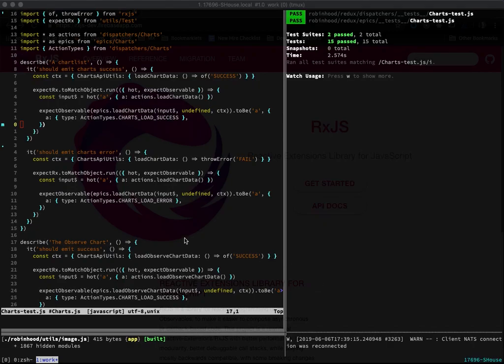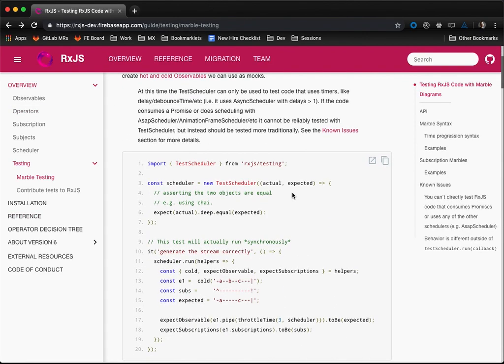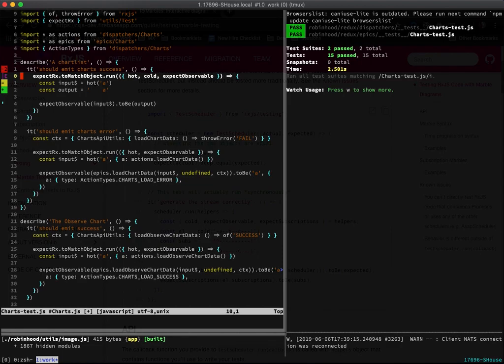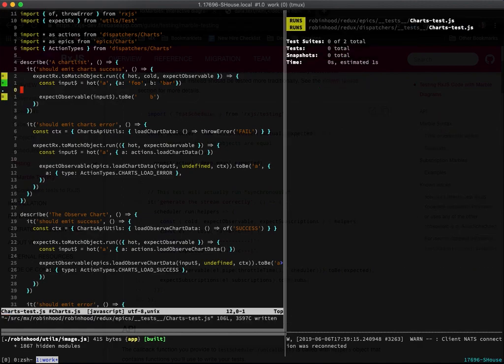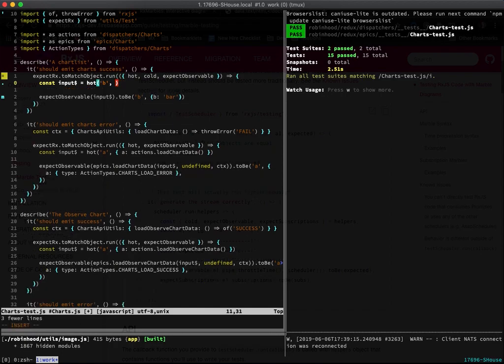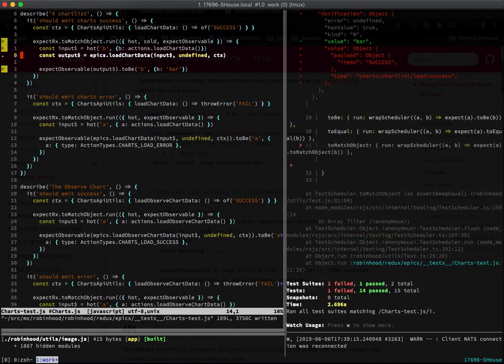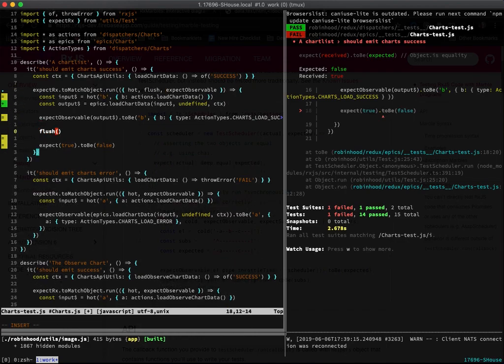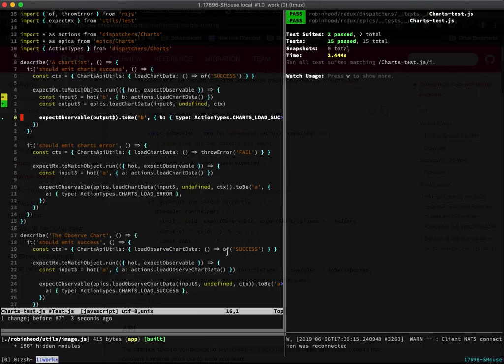Testing RxJS redux-observable Epics